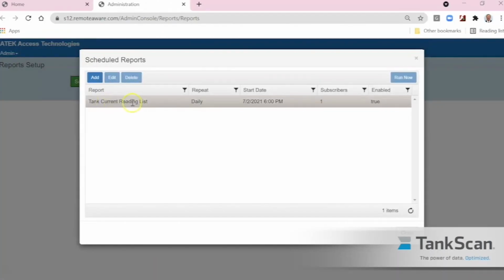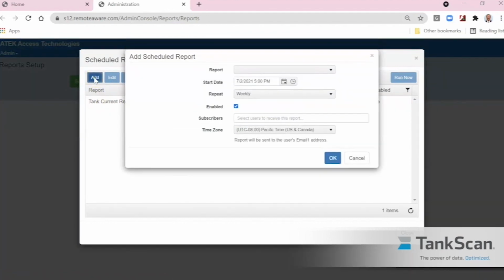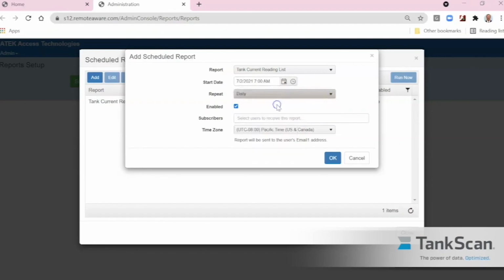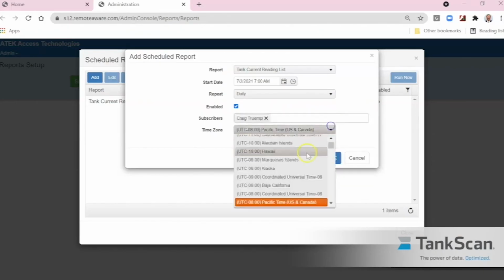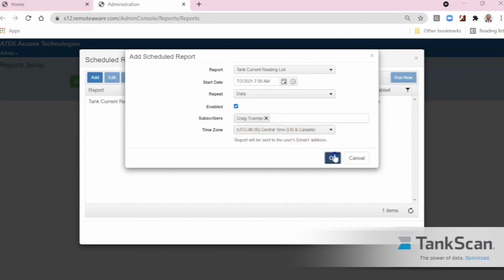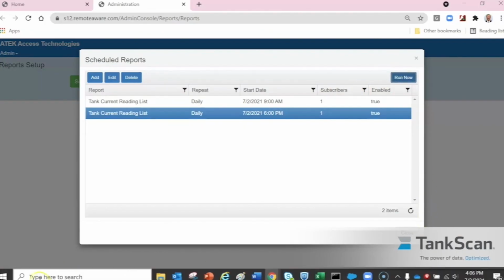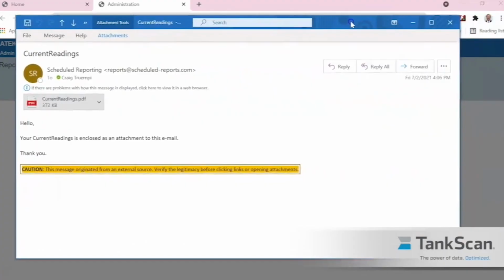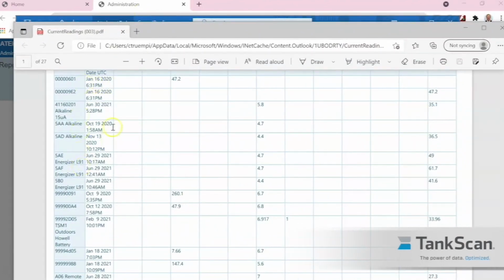How to Setup Daily Reports - TankScan Admin User Guide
This video explains how to configure and automate Daily Reports inside the TankScan Admin platform, giving users a reliable way to receive tank‑level summaries, usage insights, and operational updates straight to their inbox. Daily Reports help teams stay informed, reduce manual data checks, and ensure nothing is missed across fuel, oil, chemical, water, or industrial tank networks.

The guide walks through how to create a report, choose the right tanks and data fields, set delivery schedules, and manage recipients, so your organization always has the information it needs.